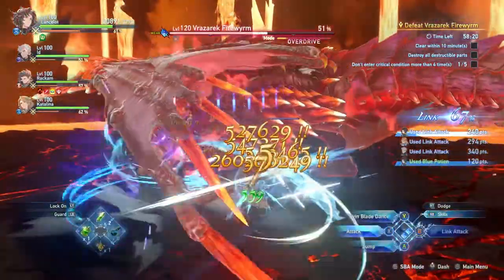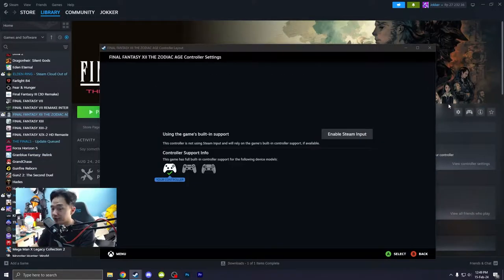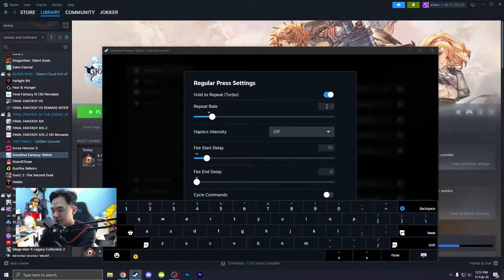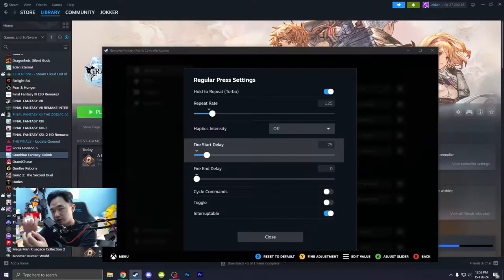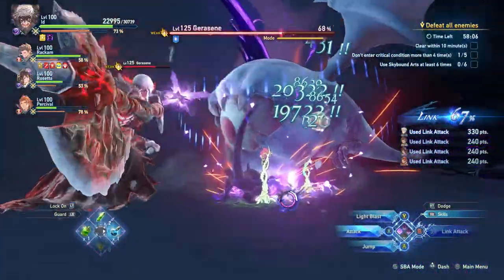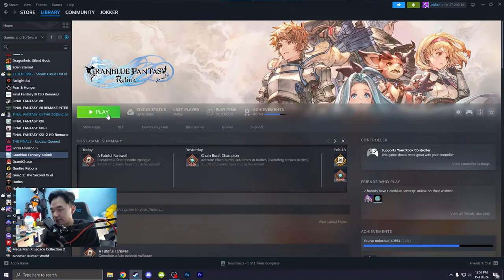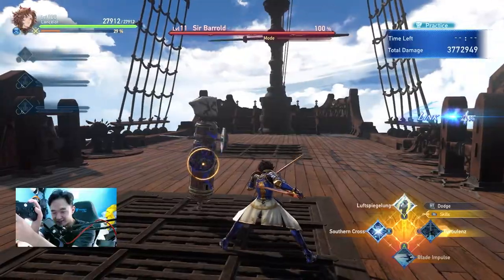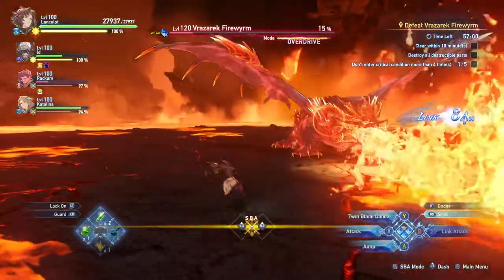Granblue Fantasy Relink Secret HIDDEN Settings! TURN THIS ON QoL Improvement! (Tips, Tricks & Guide)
This game is spamming heaven for real. I wish they have auto dodge even at the higher level of the game cause its blinding.

Timestamps:
0:00 Intro
0:20 How to set it up
4:58 Gameplay showcase
6:40 Outro